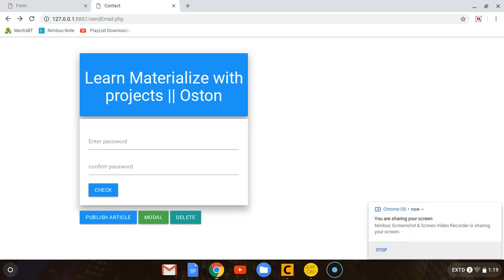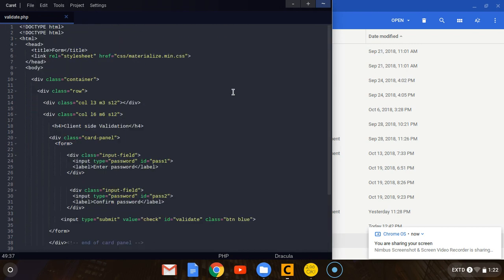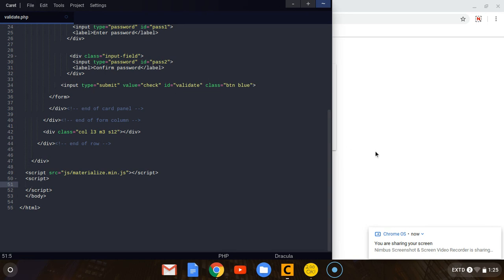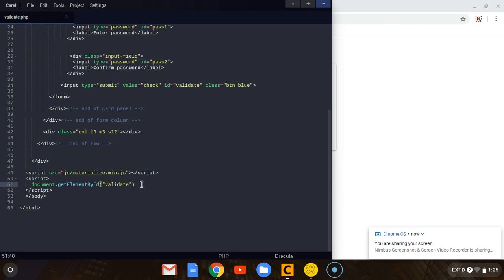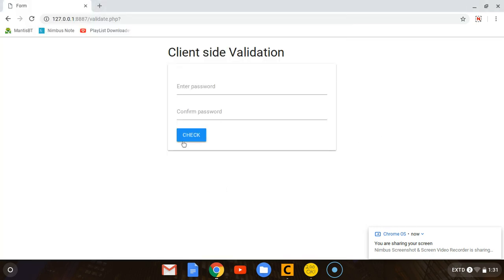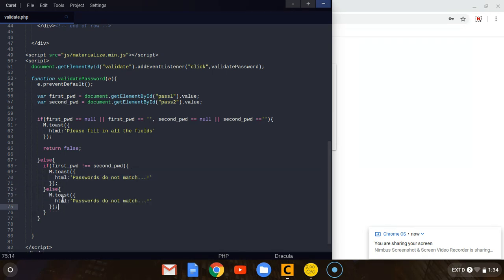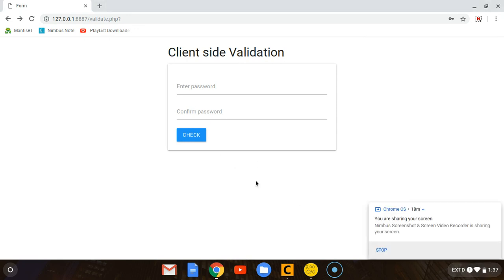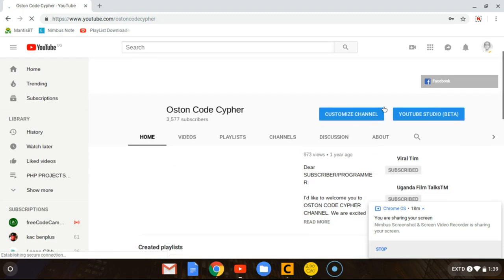How to validate an html form and displaying toast messages to the users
In this simple tutorial i will show you how to validate form fields and give feedback or toast messages to users when they are trying to submit that data.

This is done only on the client side,for more security then you will need to work with a back-end language like PHP, PYTHON or RUBY.